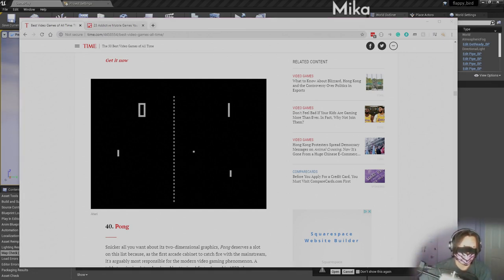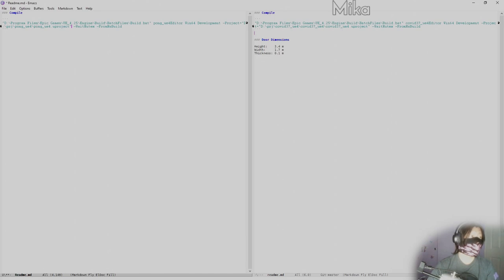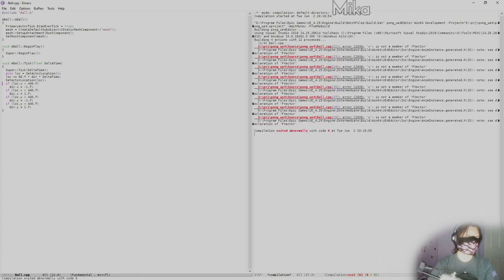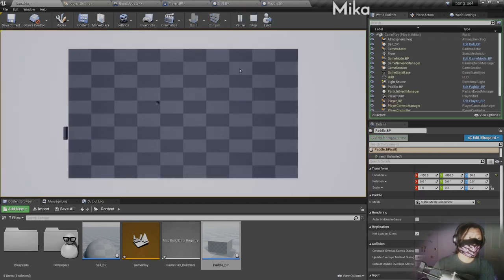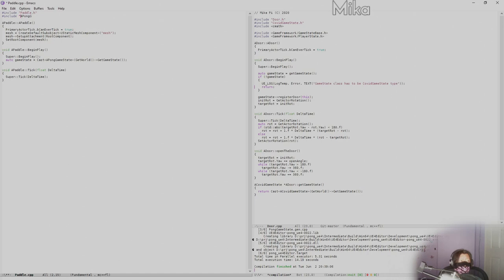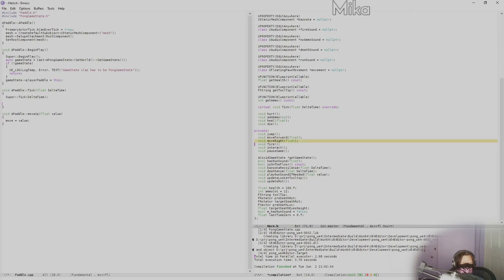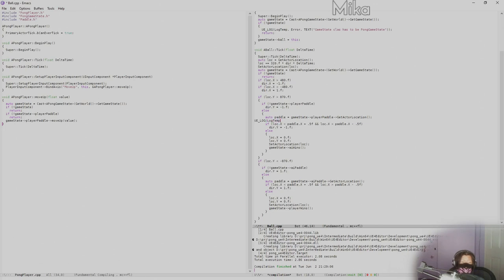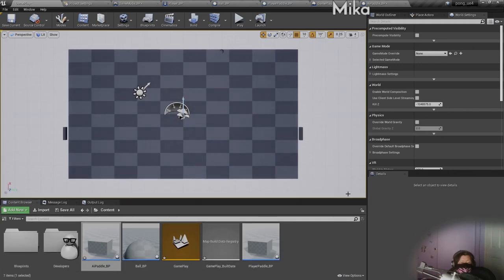UE4 Tutorial Pong game